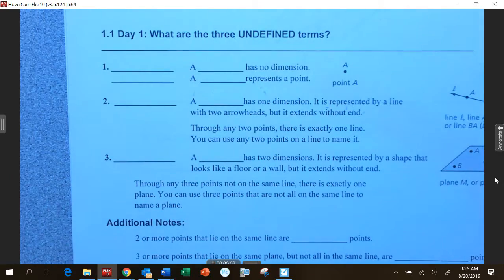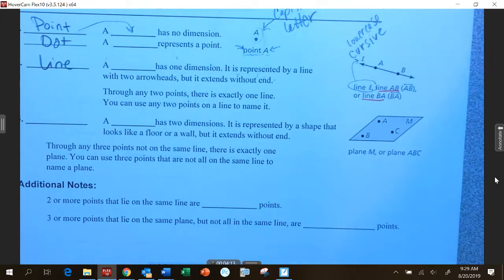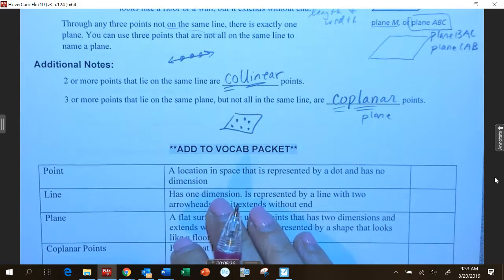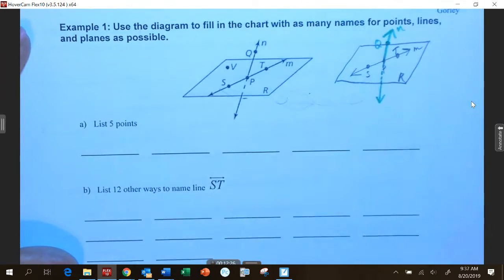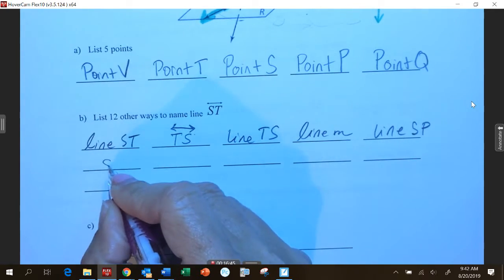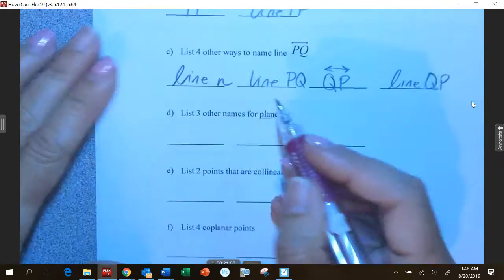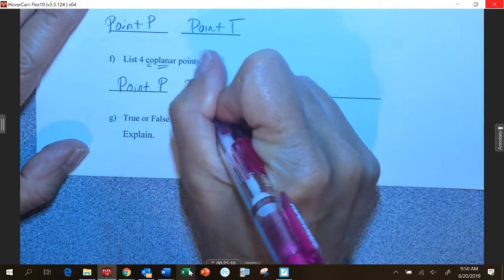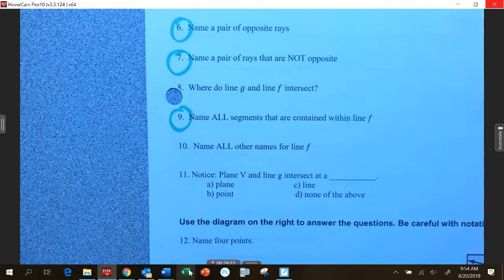Geo 1 1 Day 1 Notes Points Lines and Planes